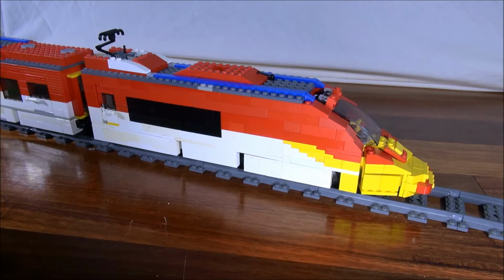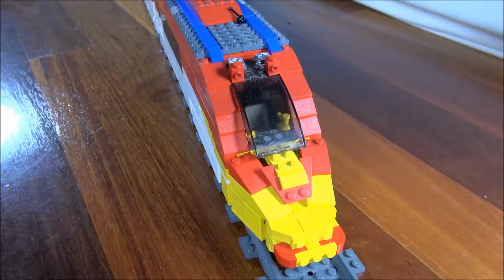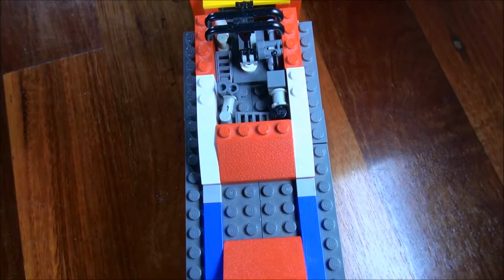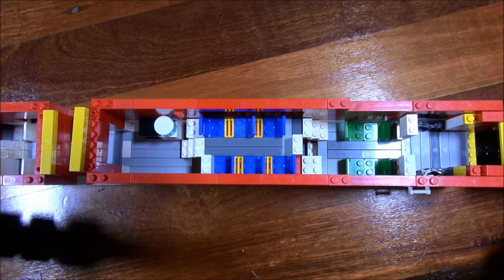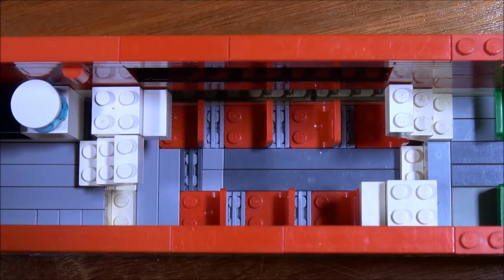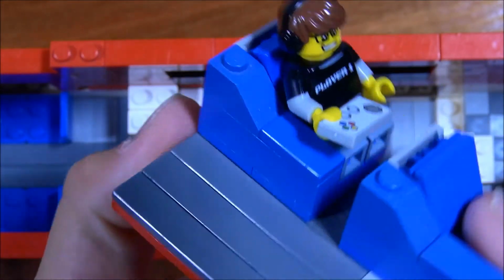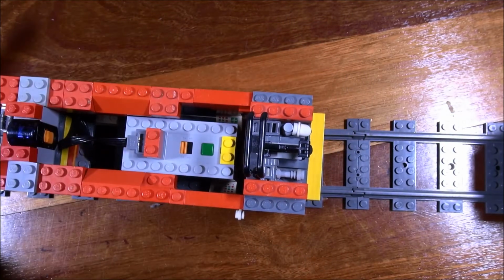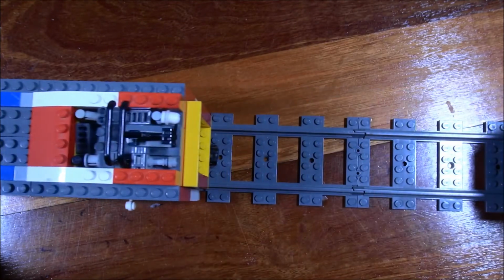Lego 8 wide high speed train MOC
Sorry I haven't uploaded in quite a while but enjoy this video and comment what you think.